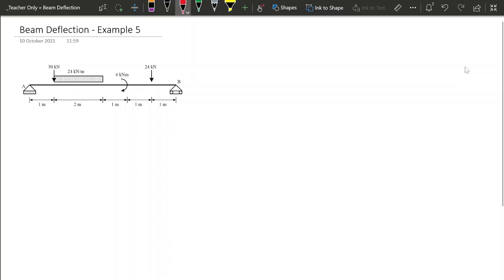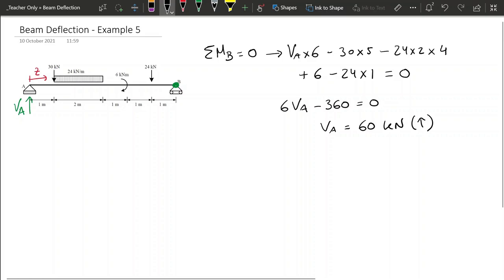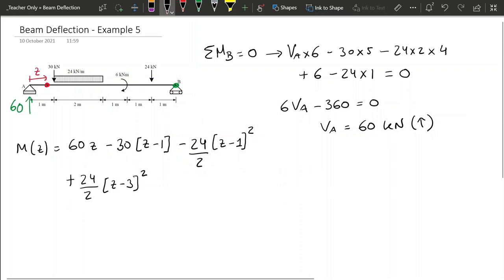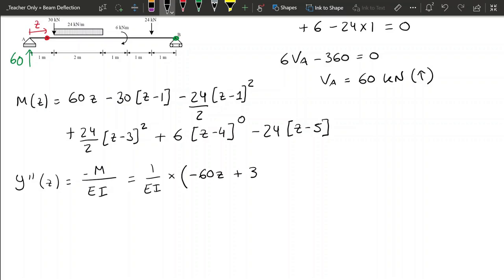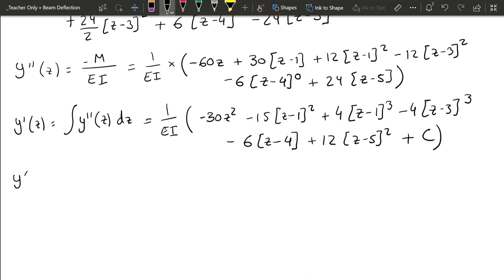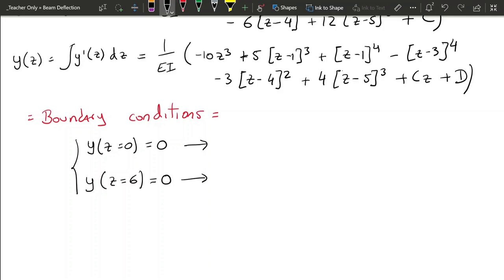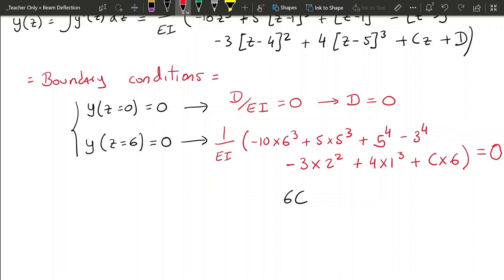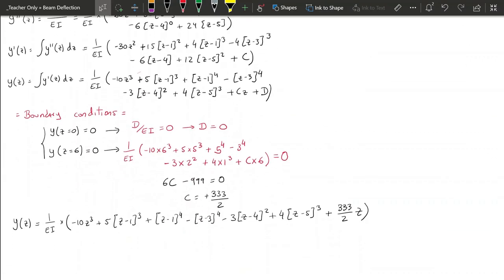Example 5 - Beam Deflection